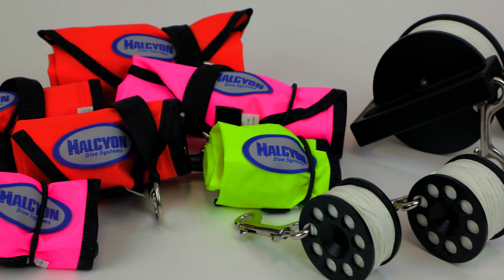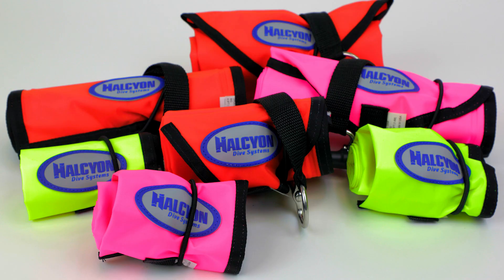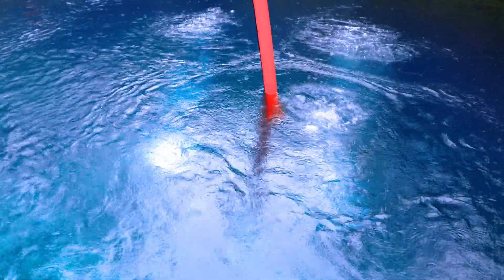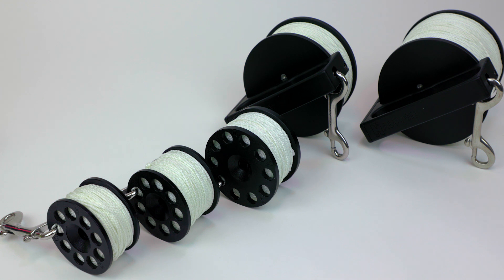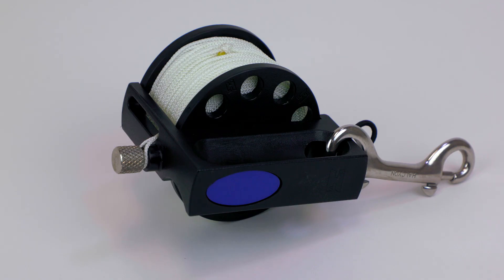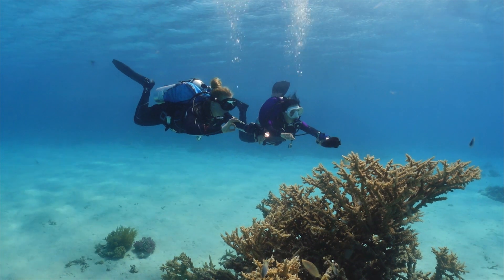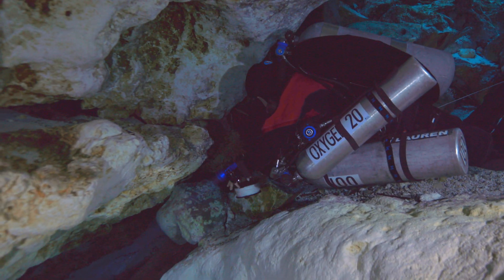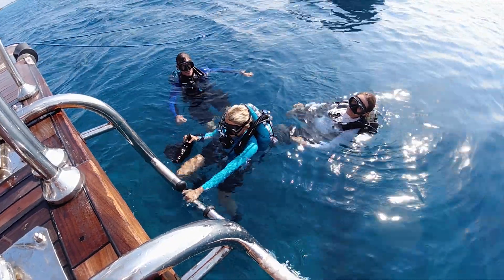DAMs, Lift Bags, and Guideline Devices - Halcyon Dive Systems